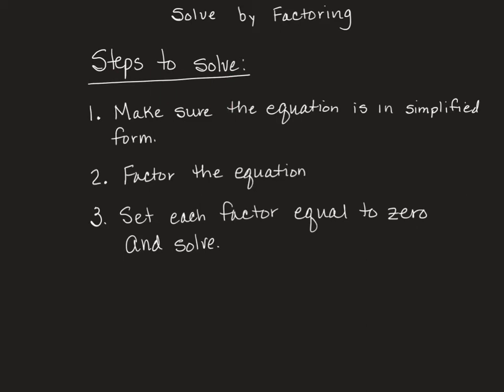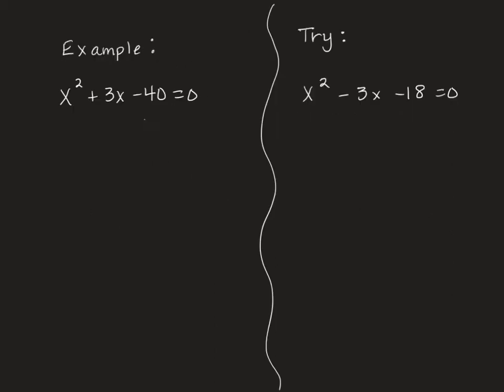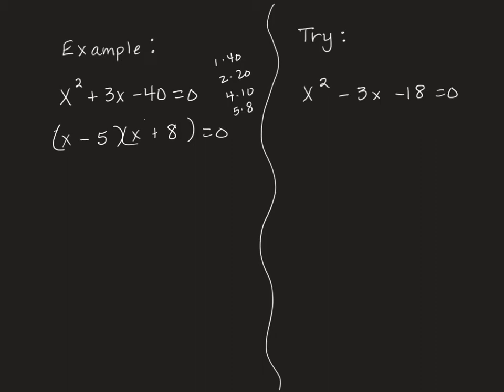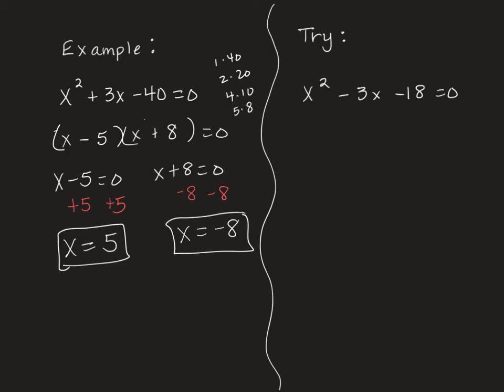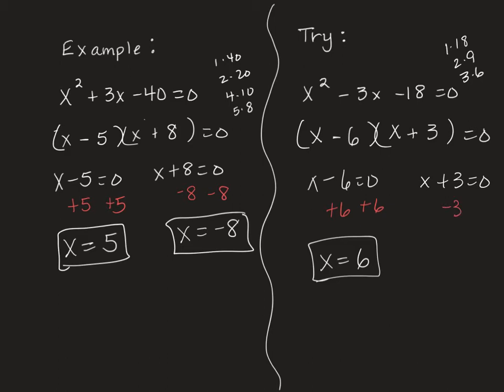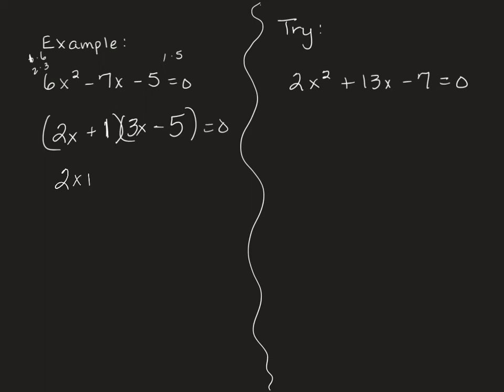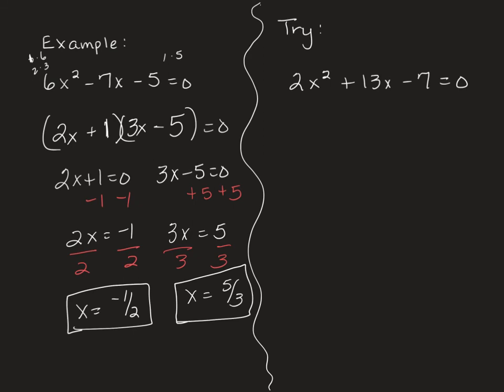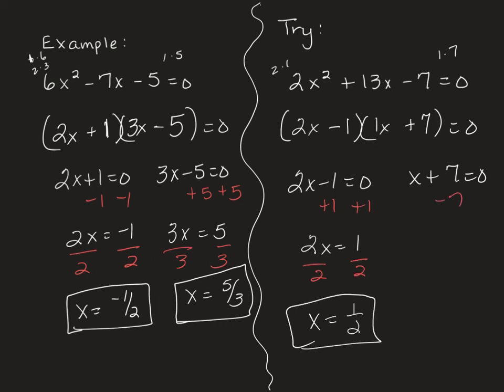Solve by factoring